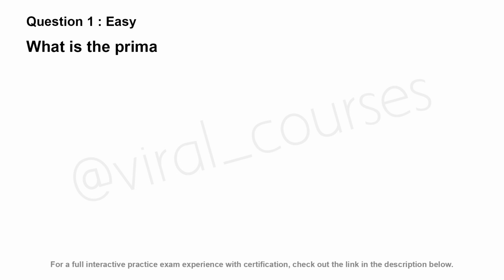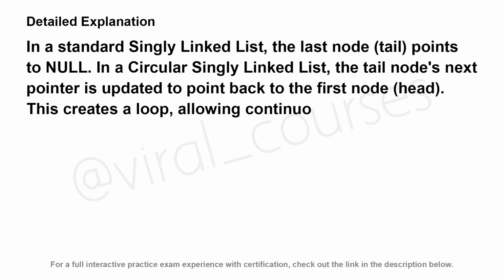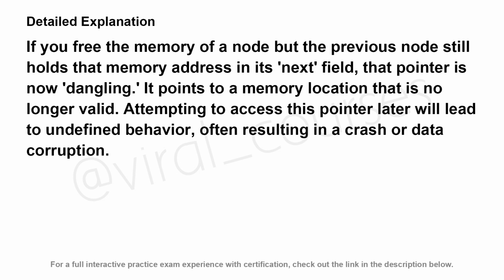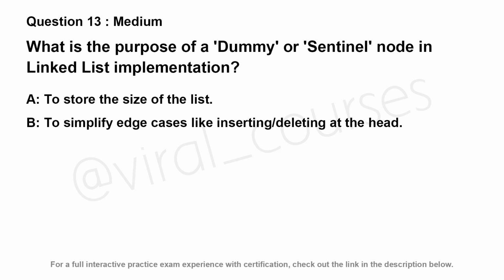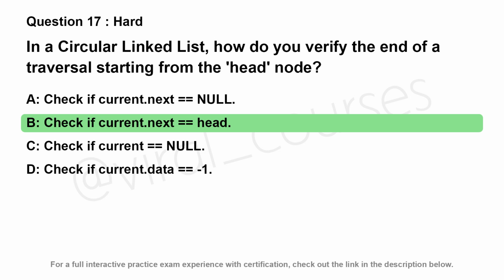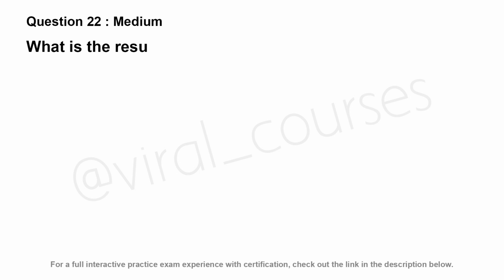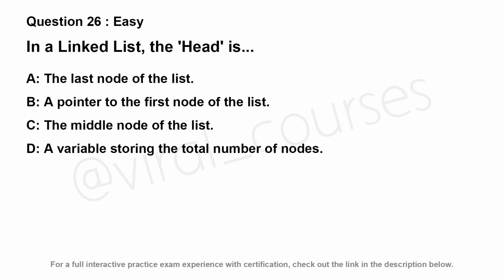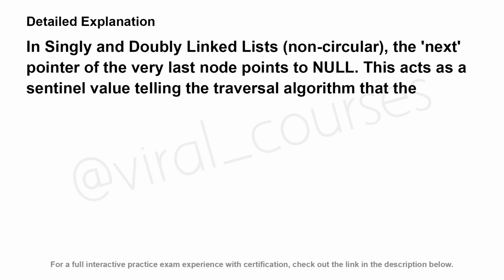Linked List Interview Preparation Questions and Answers | Data Structures MCQ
Linked List Interview Preparation Questions and Answers Practice Exam Questions and Answers

Master Linked Lists for your next coding interview! This video covers 30 comprehensive multiple-choice questions designed to test your knowledge of Singly Linked Lists, Doubly Linked Lists, Circular Lists, and advanced algorithms like Floyd's Cycle Detection. Each question comes with a deep-dive explanation to ensure you understand the 'why' behind every pointer update. Perfect for students and professionals preparing for DSA rounds.

QUESTION 1: 00:56
QUESTION 2: 01:54
QUESTION 3: 02:55
QUESTION 4: 03:51
QUESTION 5: 04:45
QUESTION 6: 05:37
QUESTION 7: 06:31
QUESTION 8: 07:21
QUESTION 9: 08:16
QUESTION 10: 09:05
QUESTION 11: 10:09
QUESTION 12: 10:57
QUESTION 13: 11:43
QUESTION 14: 12:38
QUESTION 15: 13:18
QUESTION 16: 14:17
QUESTION 17: 15:04
QUESTION 18: 15:54
QUESTION 19: 16:50
QUESTION 20: 17:37
QUESTION 21: 18:24
QUESTION 22: 19:09
QUESTION 23: 19:51
QUESTION 24: 20:42
QUESTION 25: 21:36
QUESTION 26: 22:21
QUESTION 27: 23:03
QUESTION 28: 23:54
QUESTION 29: 24:42
QUESTION 30: 25:43

🔍 ['linked list interview questions', 'top 30 mcqs on linked list', 'difference between array and linked list', 'how to reverse a linked list', 'detect cycle in linked list', 'doubly linked list operations', 'circular linked list mcq with answers', 'time complexity of linked list', 'linked list practice problems', 'data structures mcq for competitive exams']